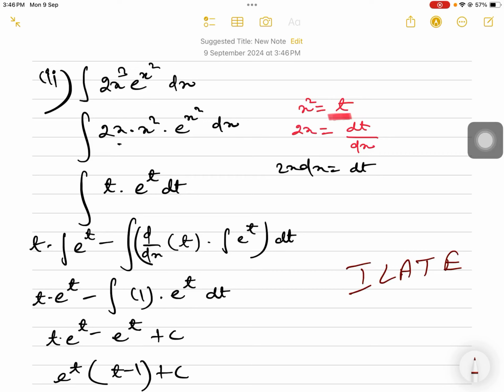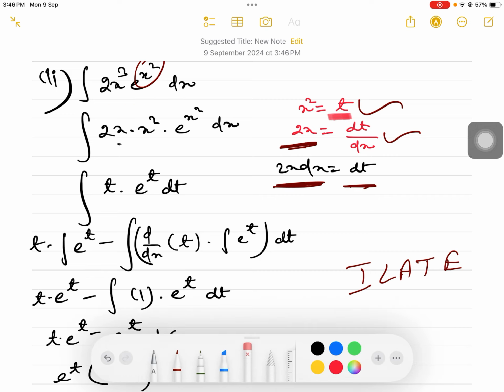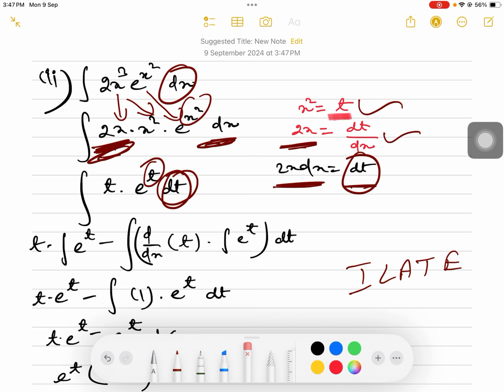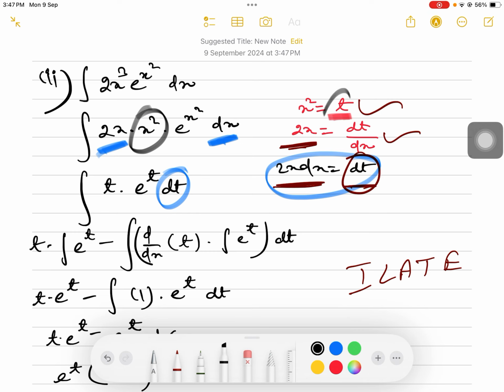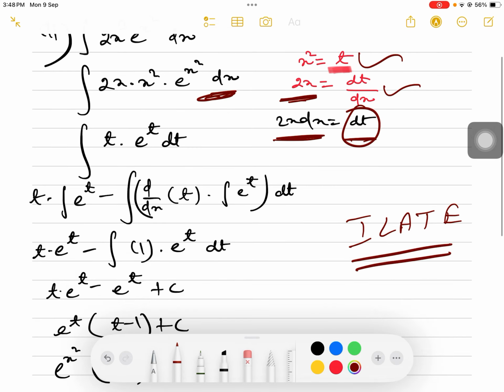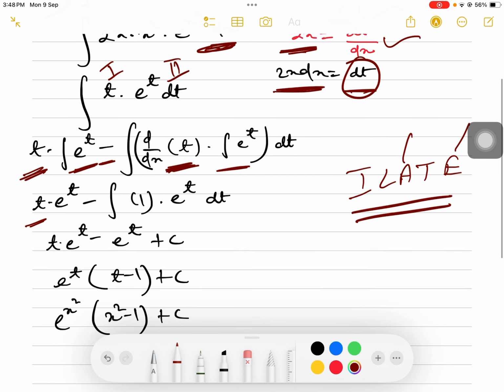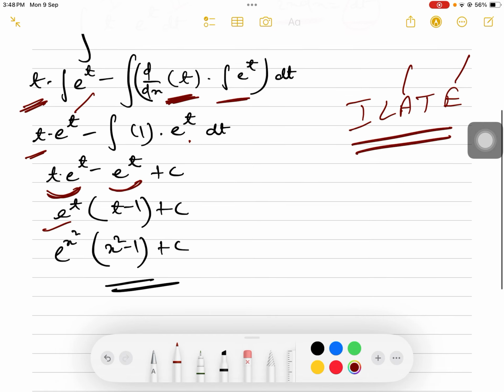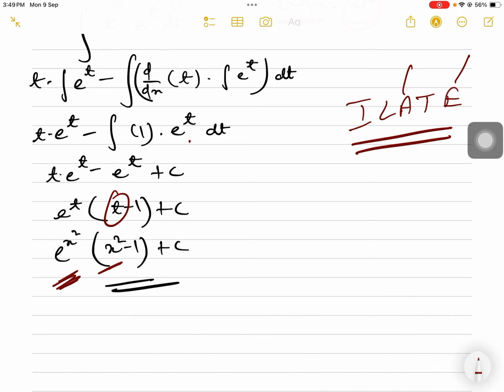9 September 2024